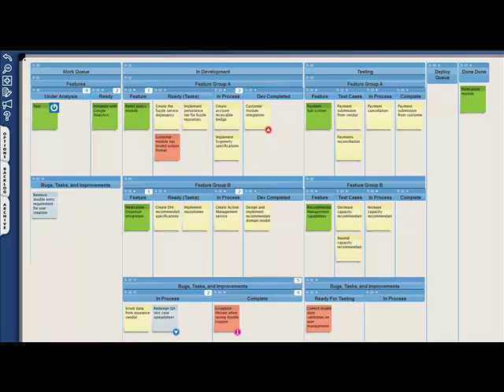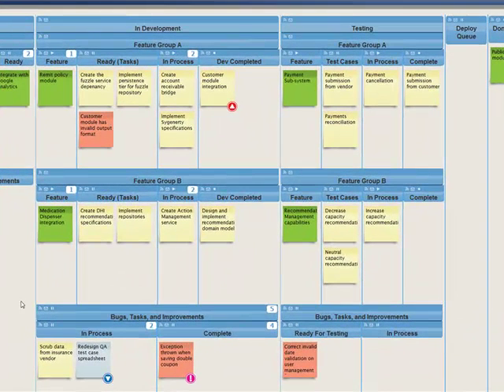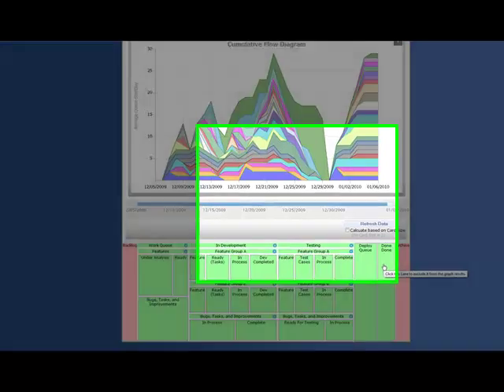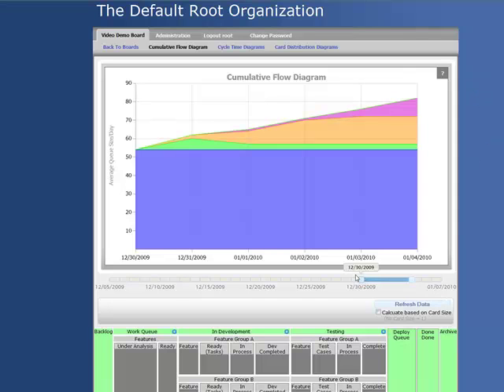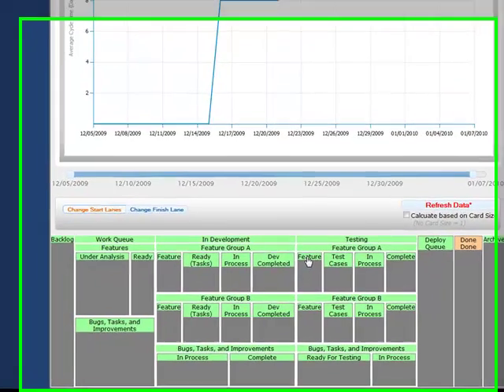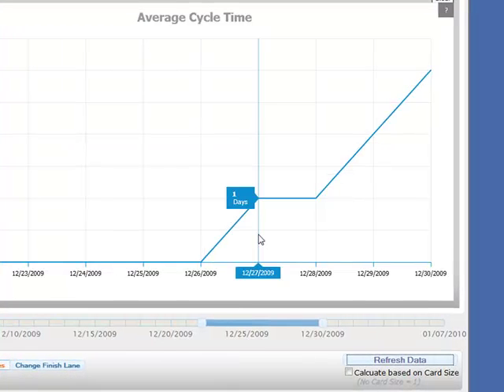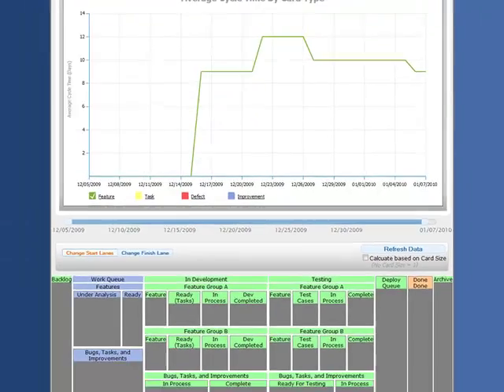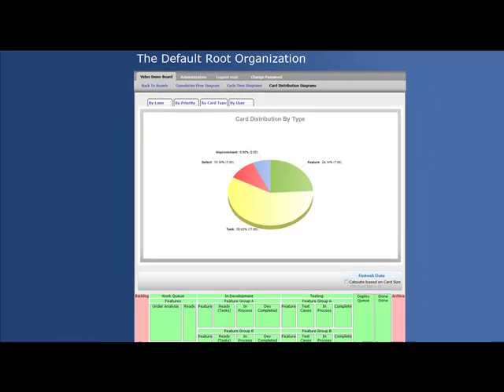New Analytic Capabilities within LeanKit Kanban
This video provides a brief overview of the powerful analytical  capabilities provided by LeanKit Kanban.  These tools help you to recognize, understand and improve the constraints within your system and thus improve the efficiency and throughout of your processes.